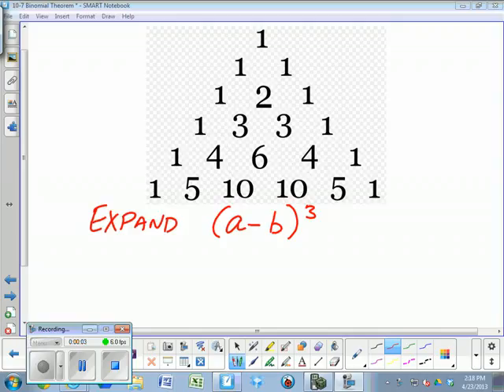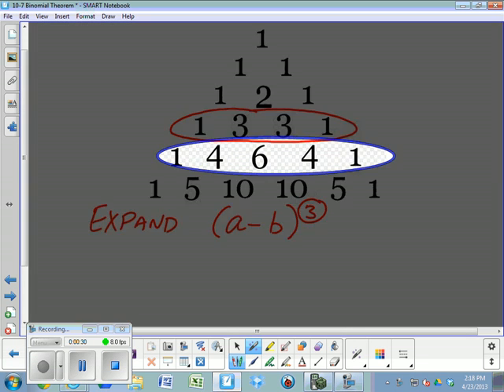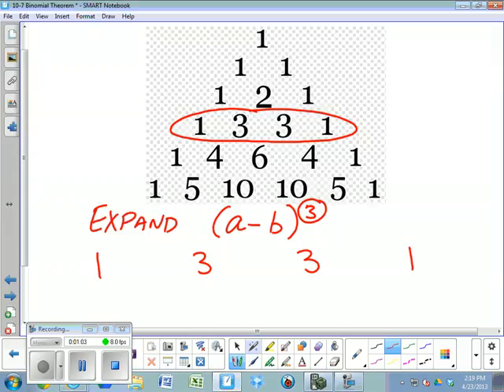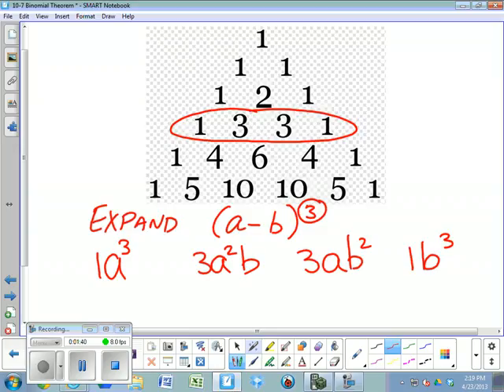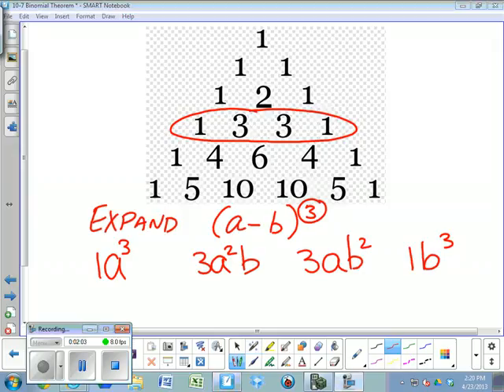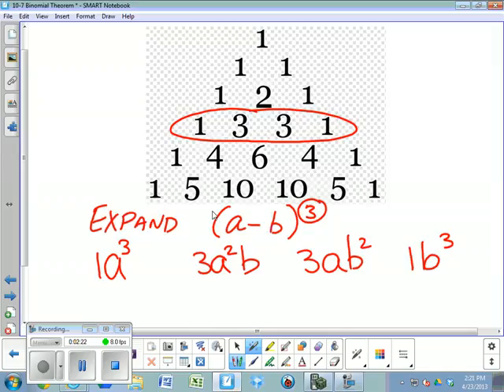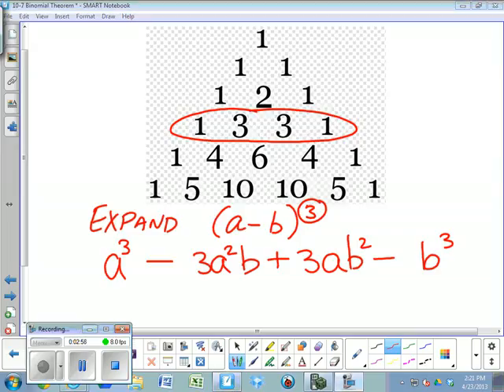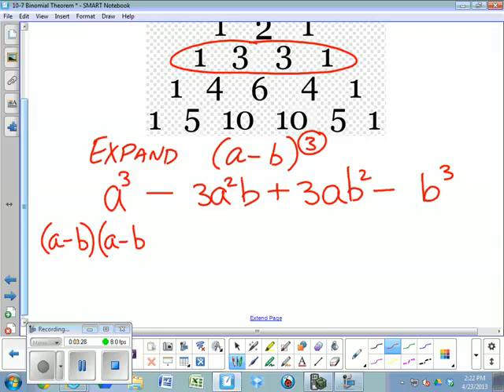10 7 Binomial Expansion of a b ^3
10. 7 Binomial Theorem